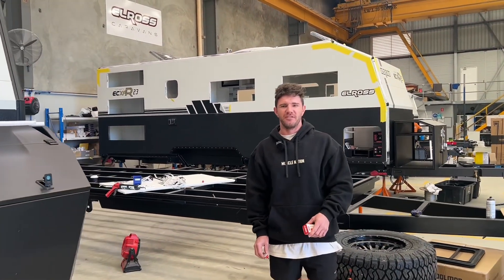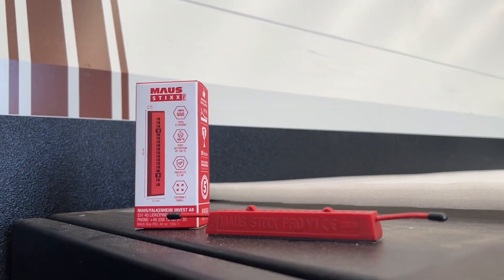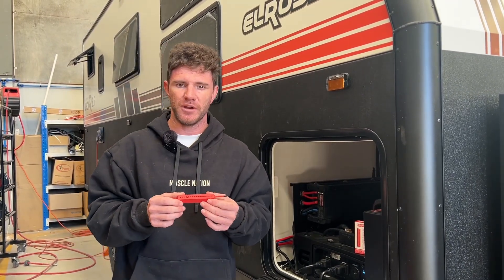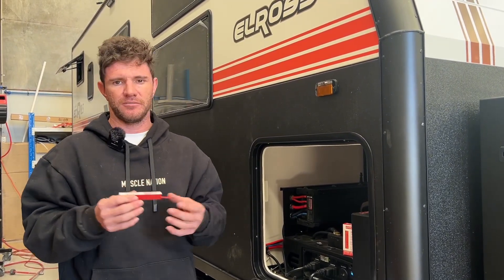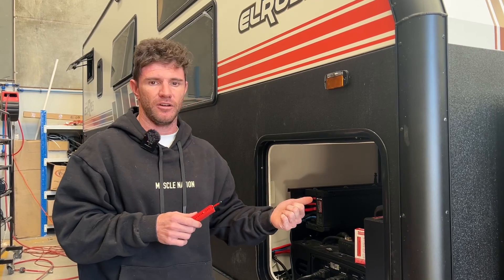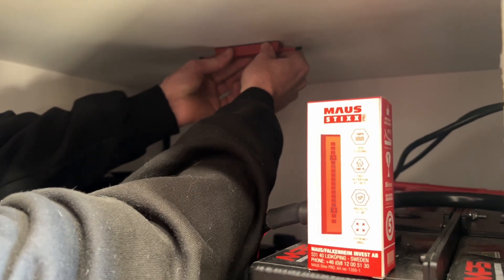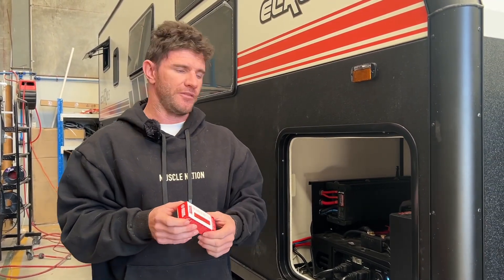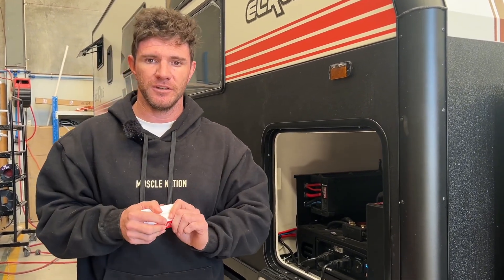Maus Stixx Pro - Van saver and more! Innovative fire suppression device explained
Maus Stixx Pro - innovative electrical compartment fire suppression. Made from a potassium compound,  the Maus stixx pro is non-toxic and safe for your electrical equipment - means if there is a 🔥 fire it can potentially save your electrical equipment, your caravan and even your life. Visit the Maus stixx pro for more information ℹ️